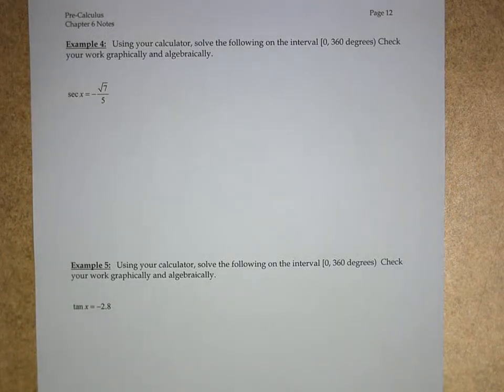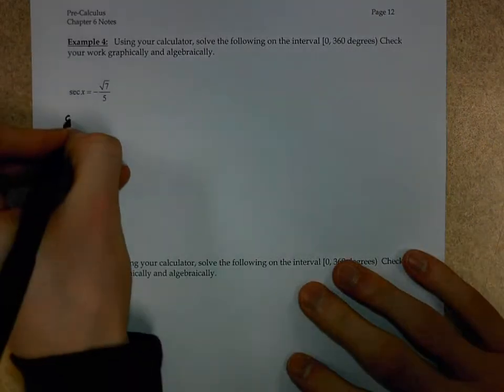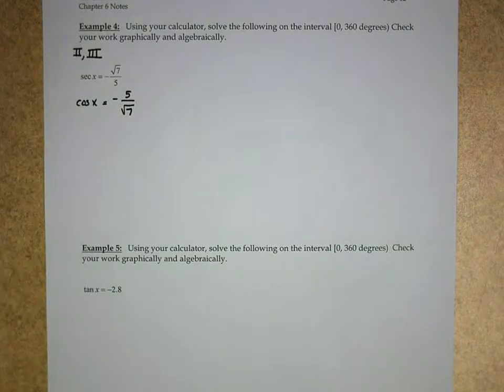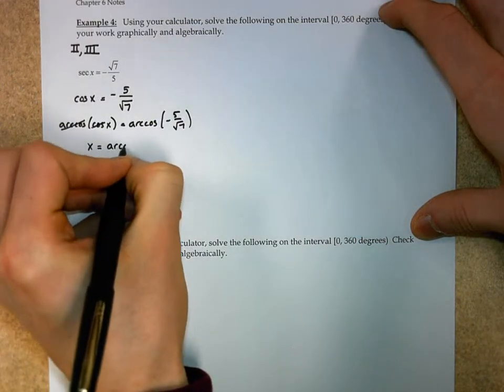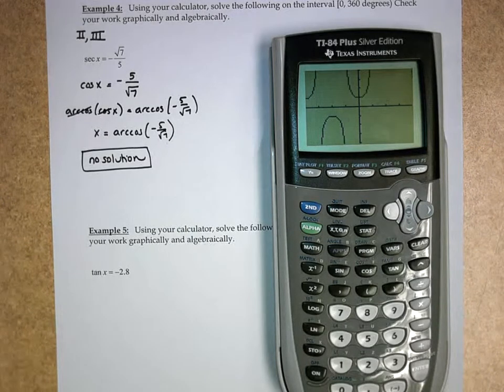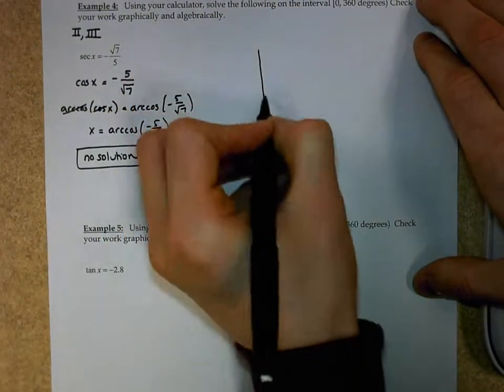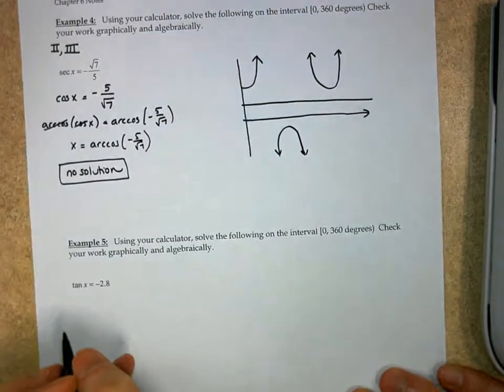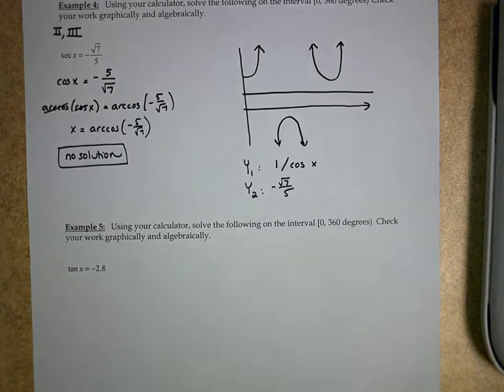Section 6.3a - Page 12 (Example 4)